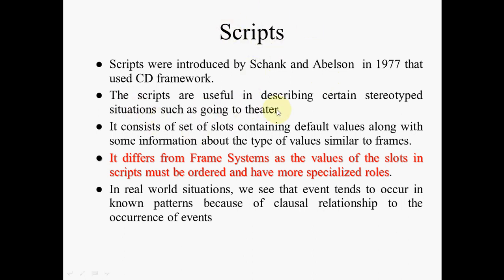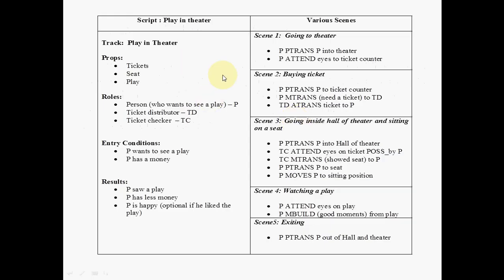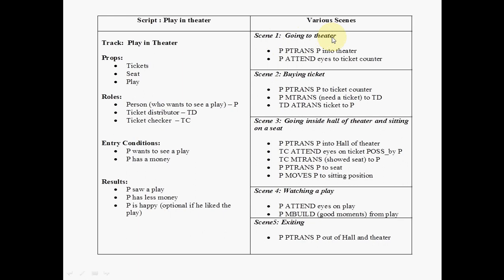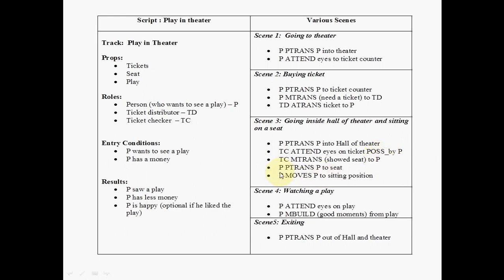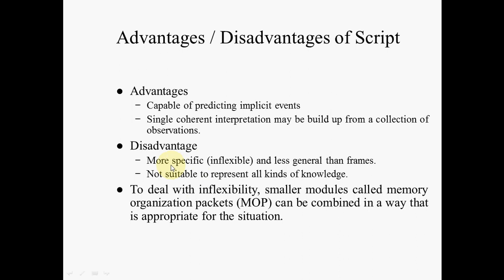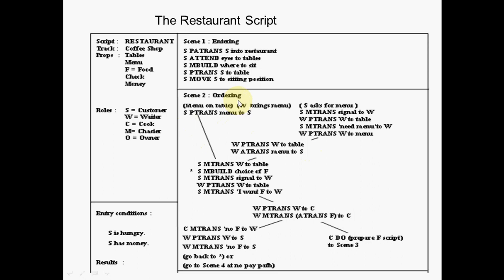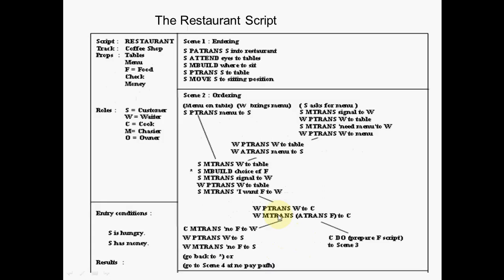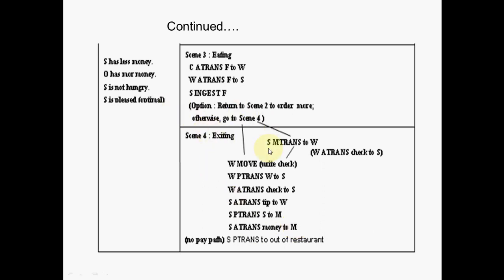UNIT2 STRONG SLOT AND FILLER STRUCTURES VIDEO-004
Understanding Scripts